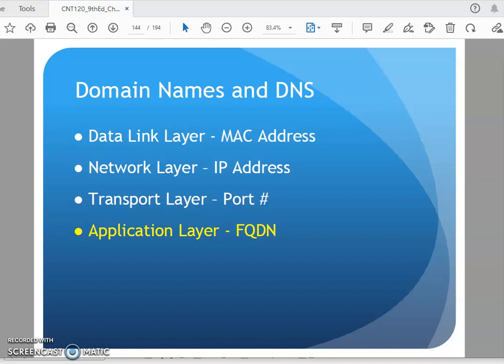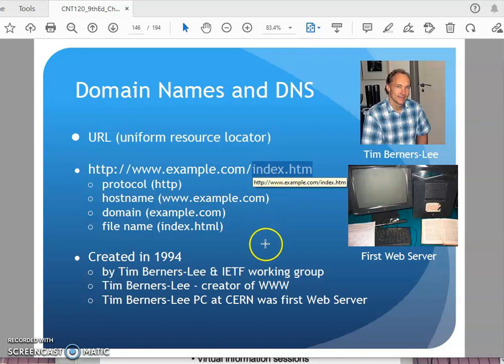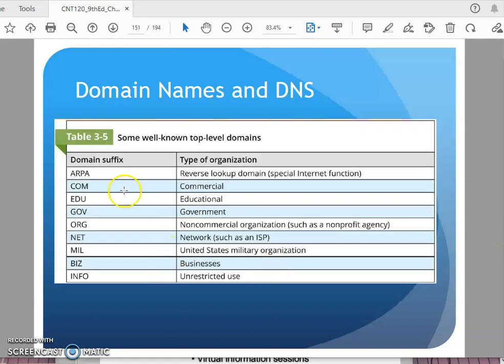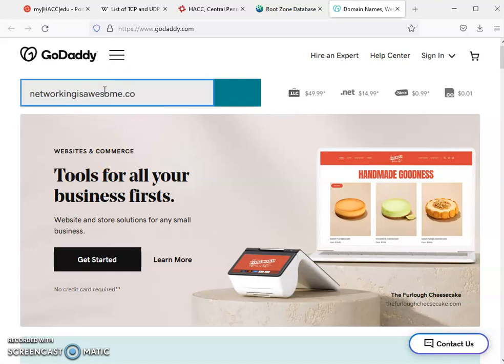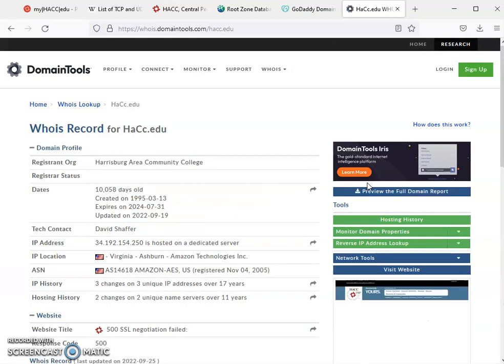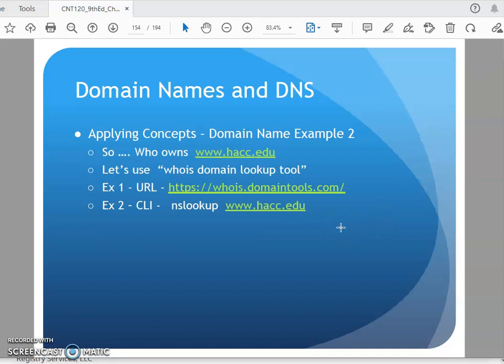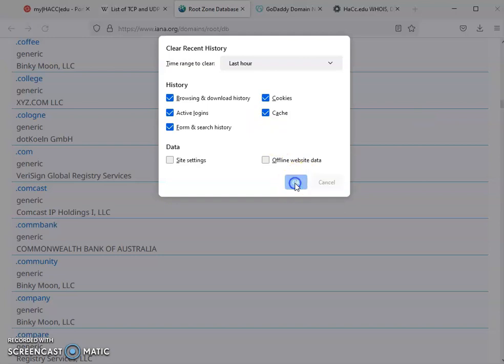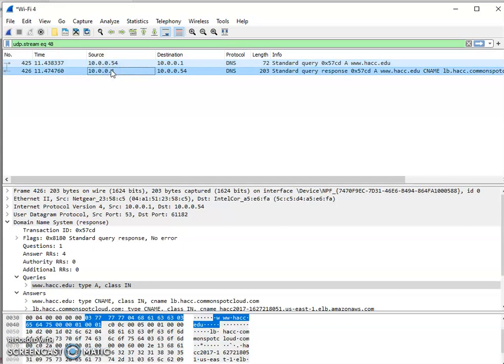CNT120 9ed Chap3 8 DNS Part1